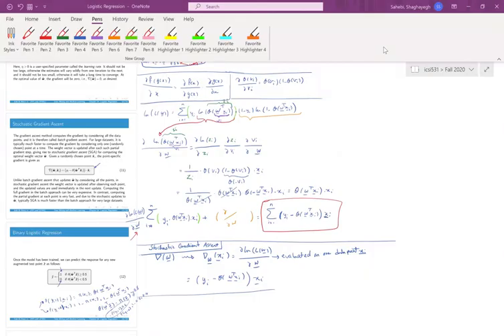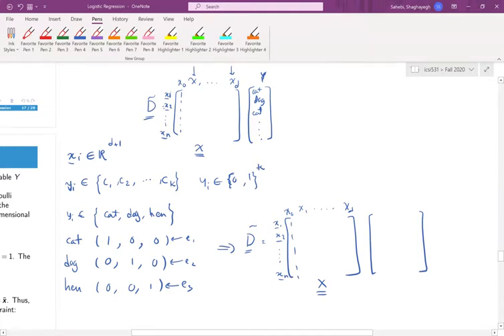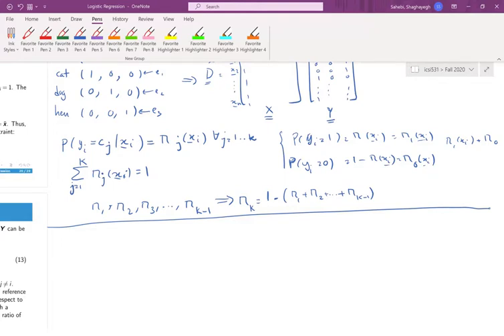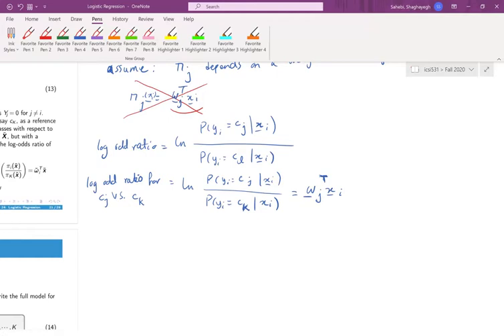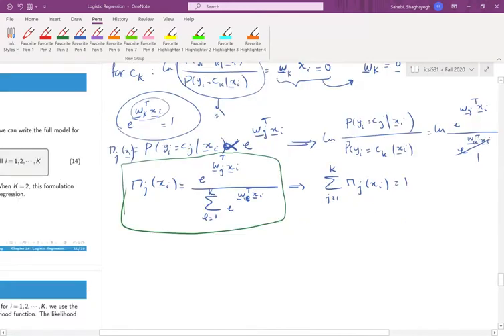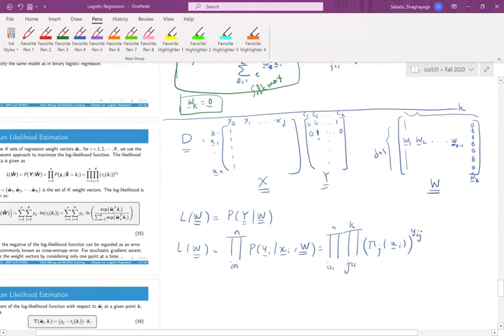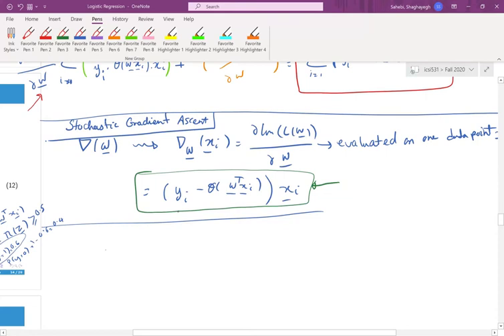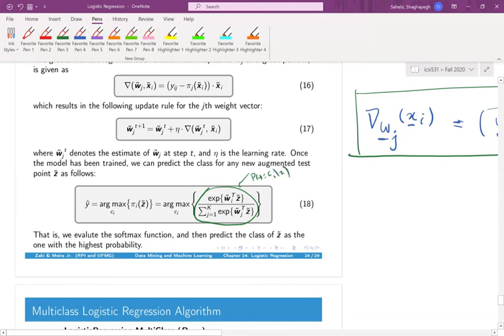8 Logistic Regression 3